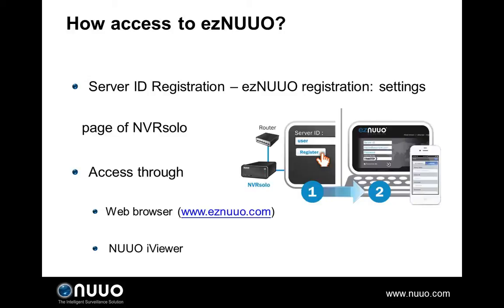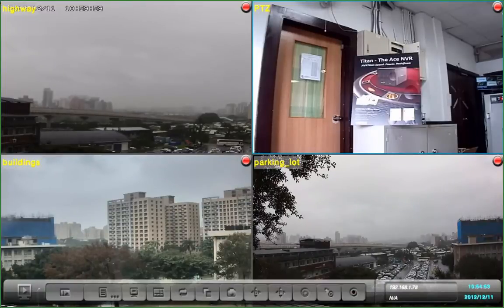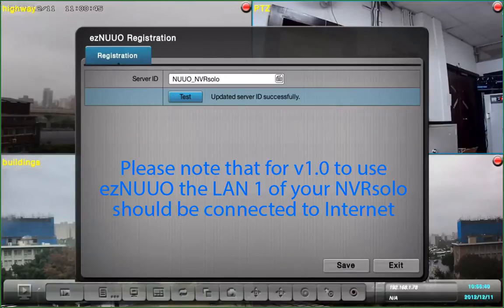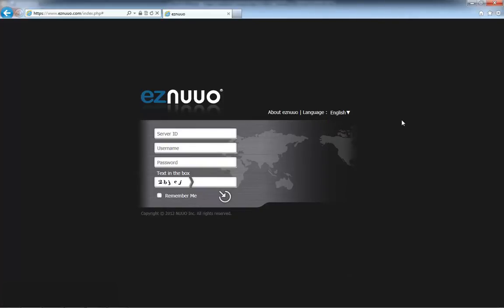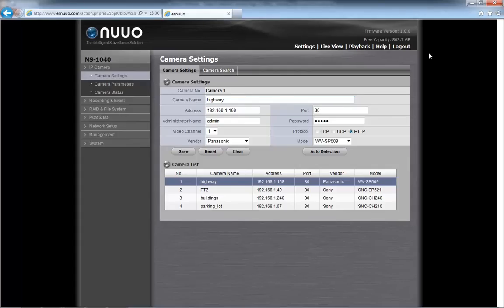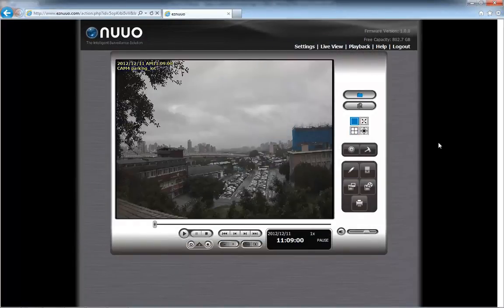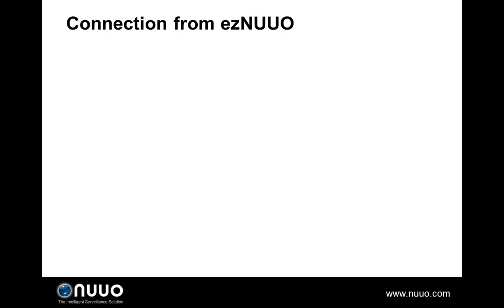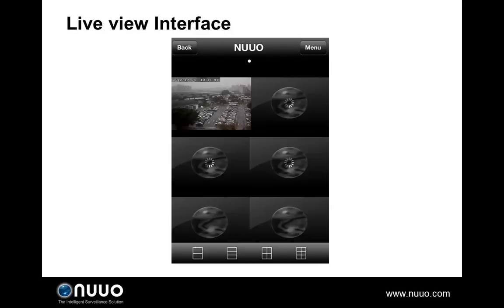NUUO NVRsolo - ezNUUO.mp4